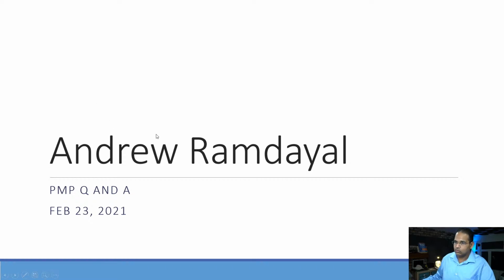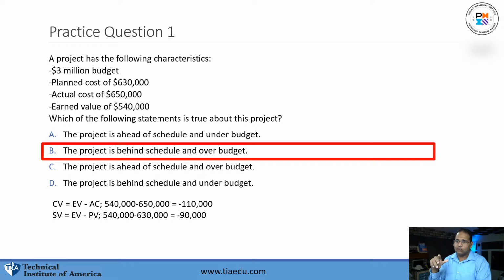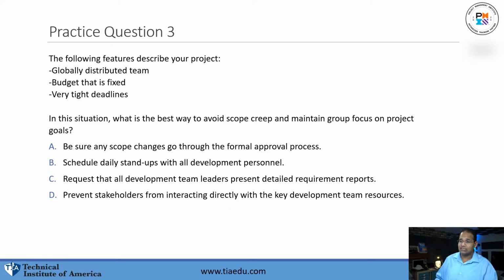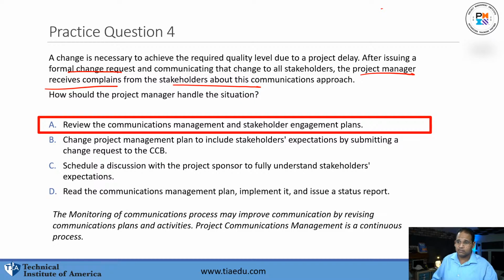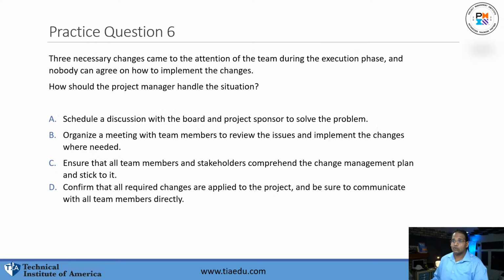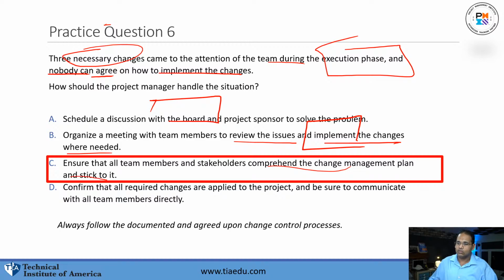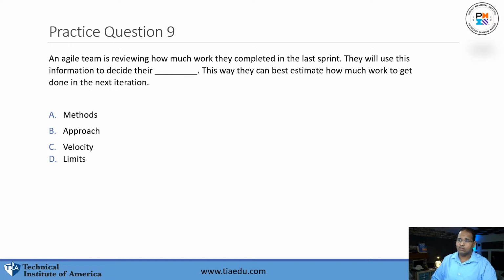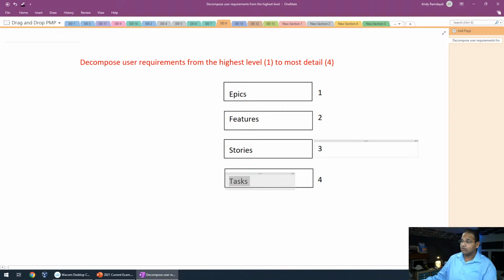PMP 2021 Live Questions and Answers Feb 23, 2021 7PM EST